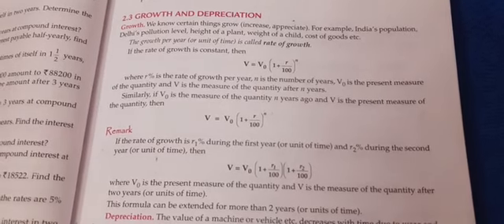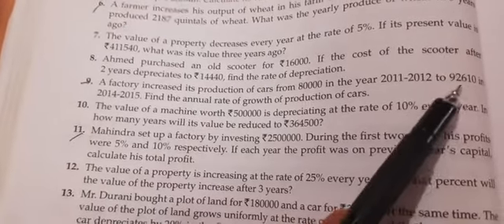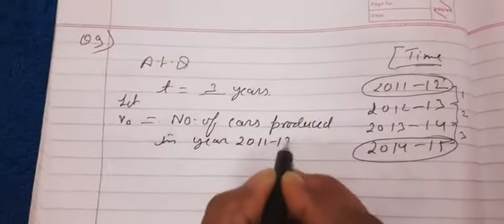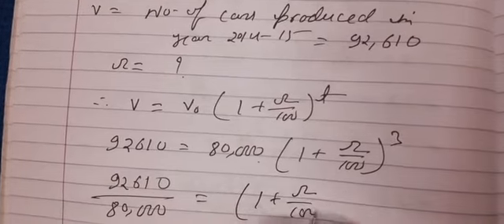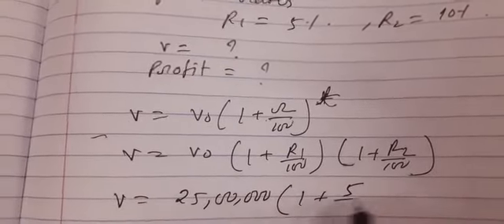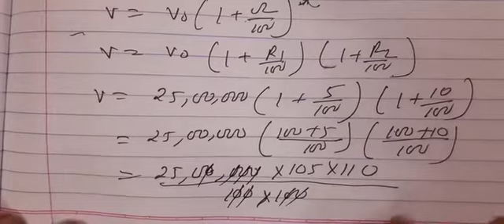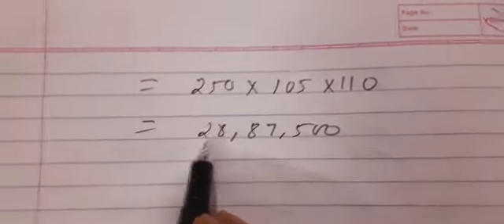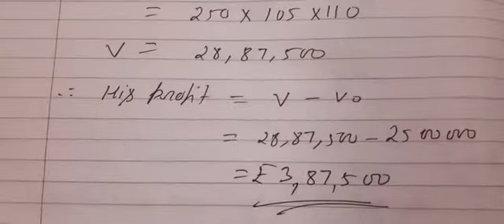M.L.AGARWAL//std 9 // Ex 2.3 ( Growth and depreciation)// Qn 9 ,11